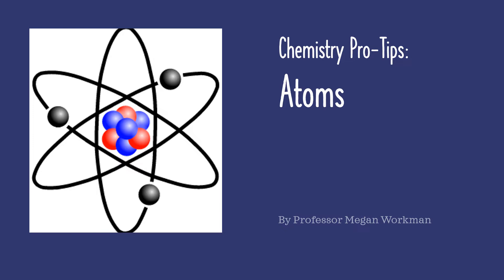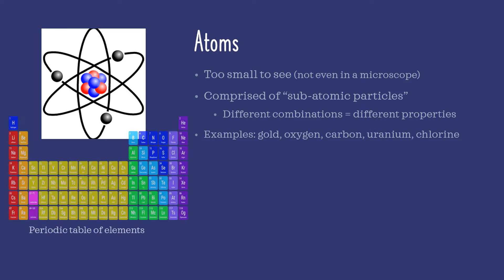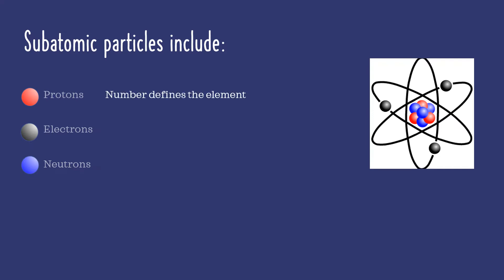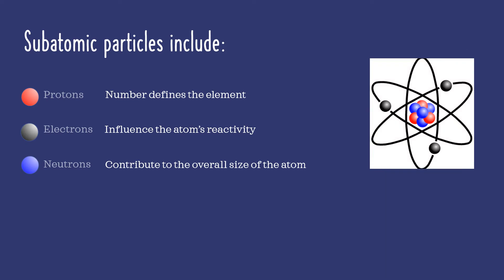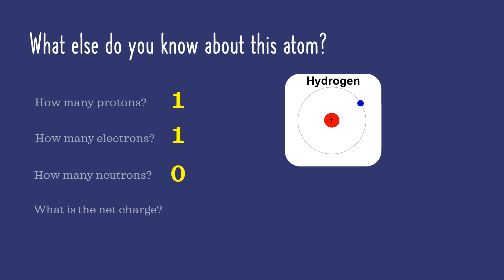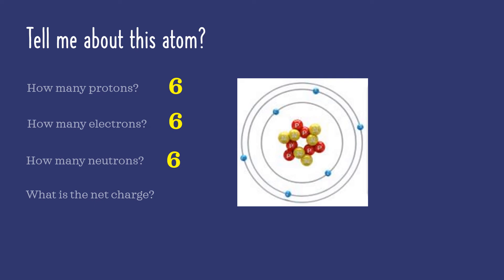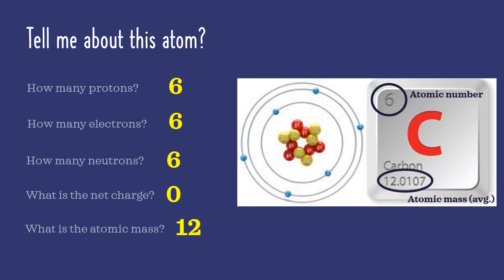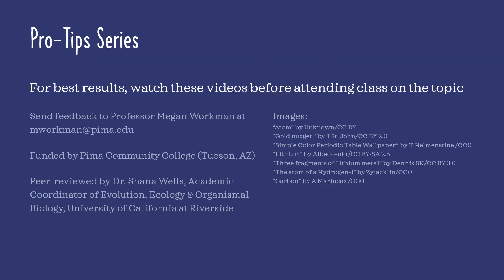Chemistry 1: Atoms